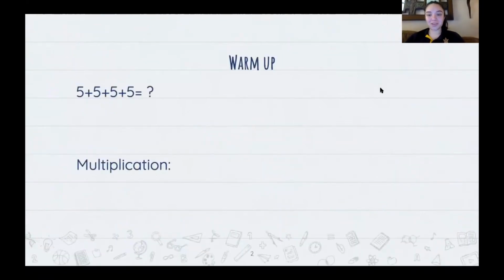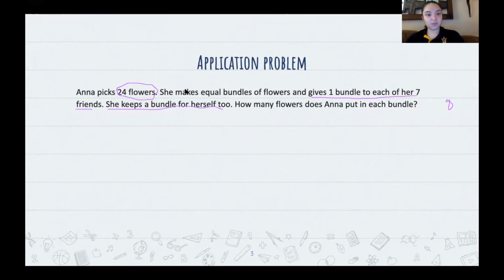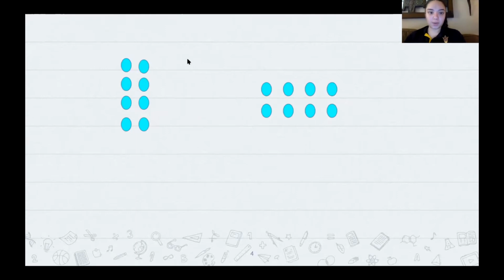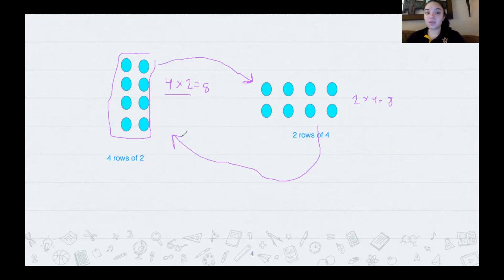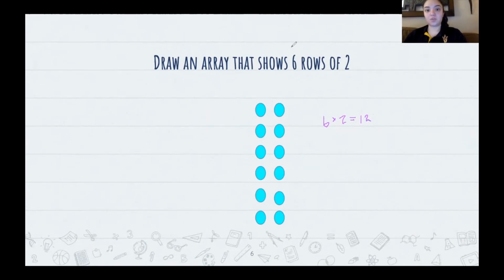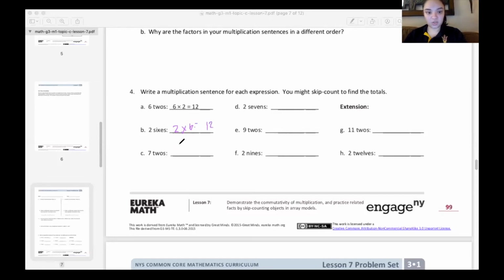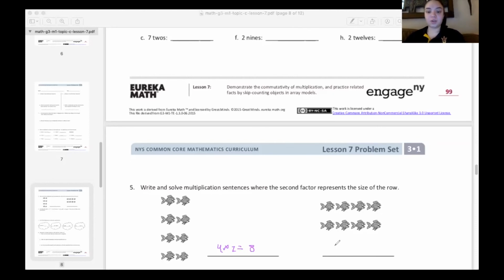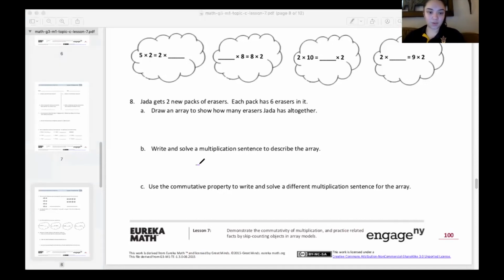Times Tables | Grade 3 | Sun Devil Learning Labs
Learn Time Tables with this Sun Devil Learning Labs lesson from Arizona State University’s Mary Lou Fulton Teachers College. Download our learning guide in English or Spanish for discussion questions, tips and resources related to this lesson. Descargue nuestra guía de aprendizaje en Inglés ó en Español para preguntas de diálogo, consejos y recursos relacionados con esta lección.